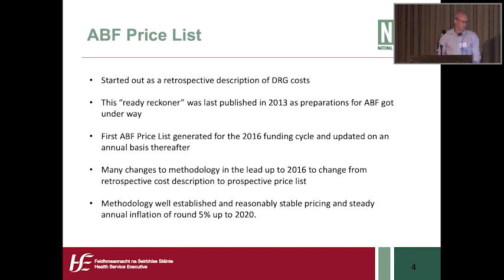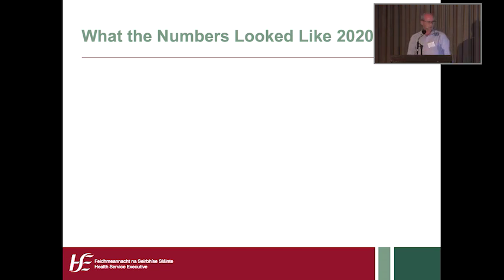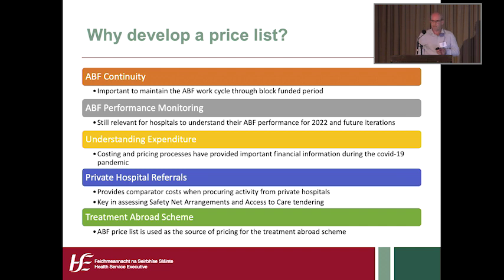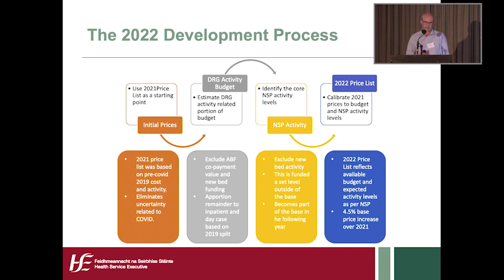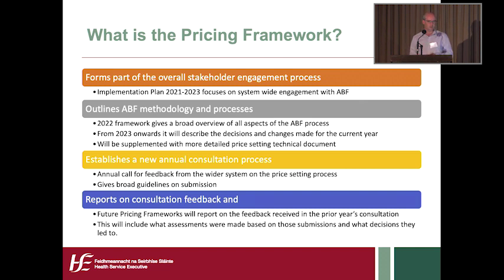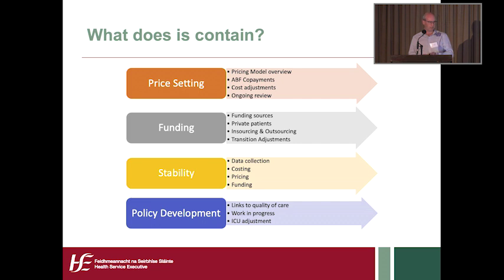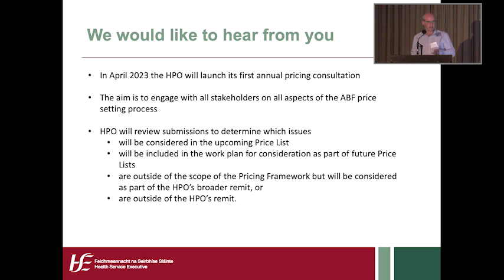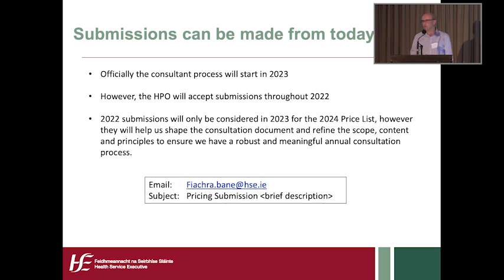ABF 2022 | 10 Fiachra Bane - The 2022 ABF Price List and Pricing Framework